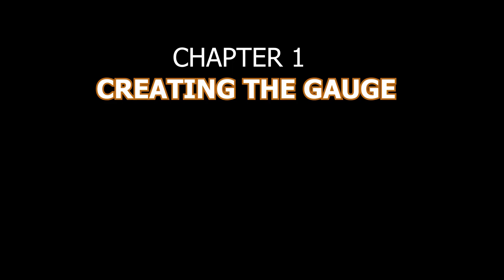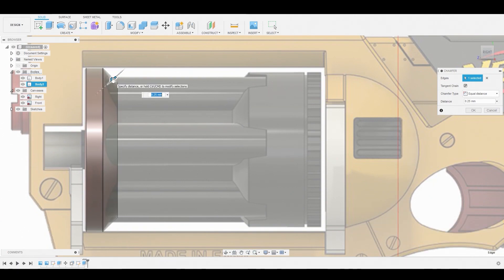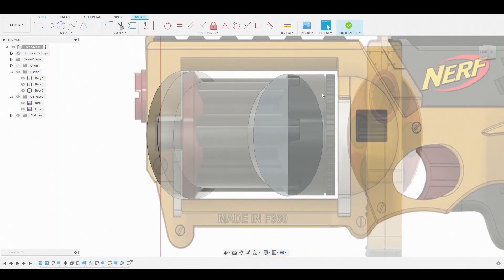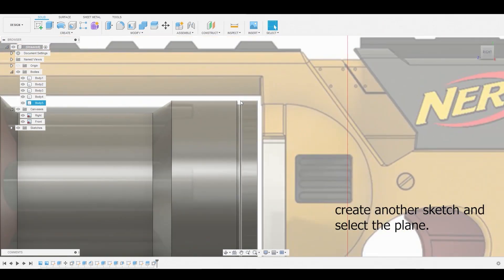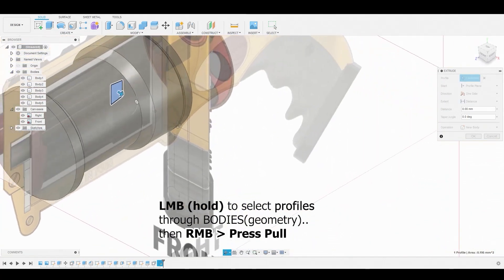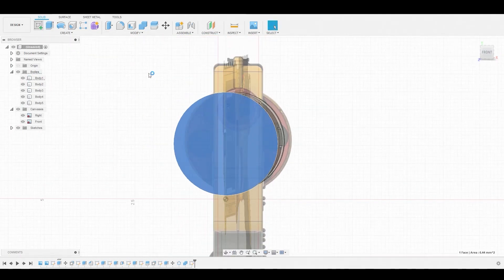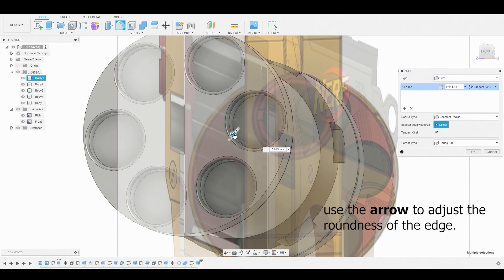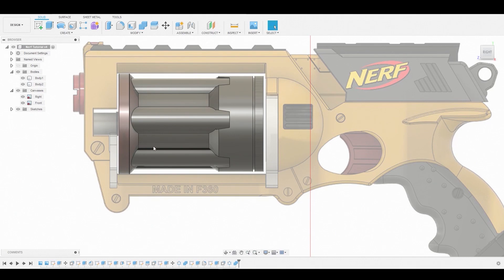Creating the Gauge (pt1)